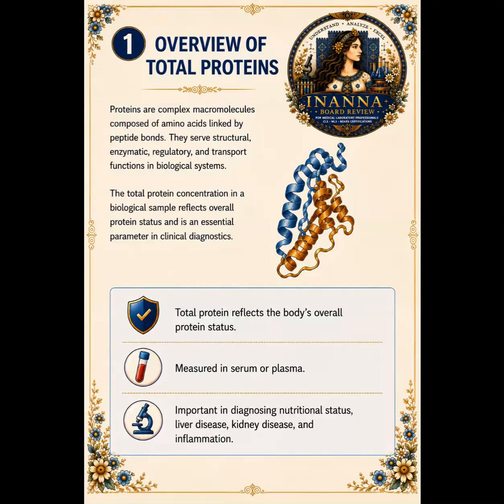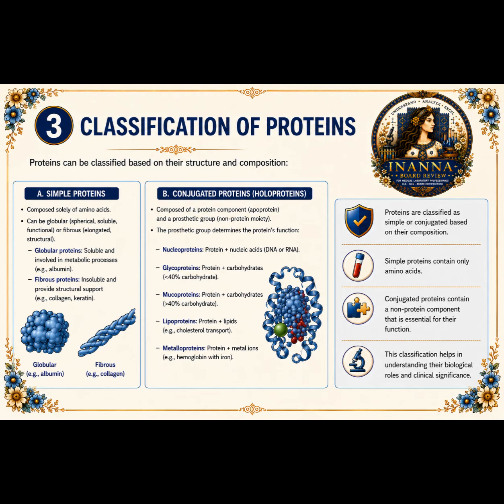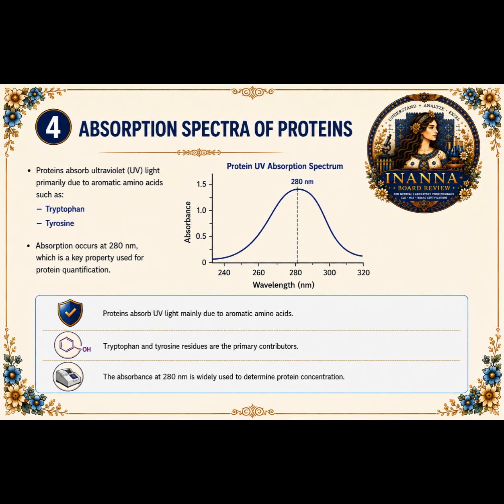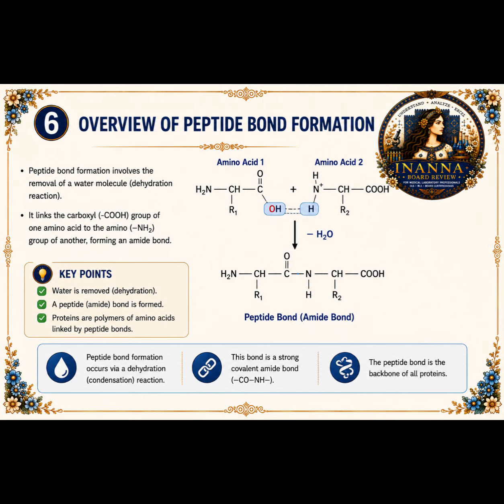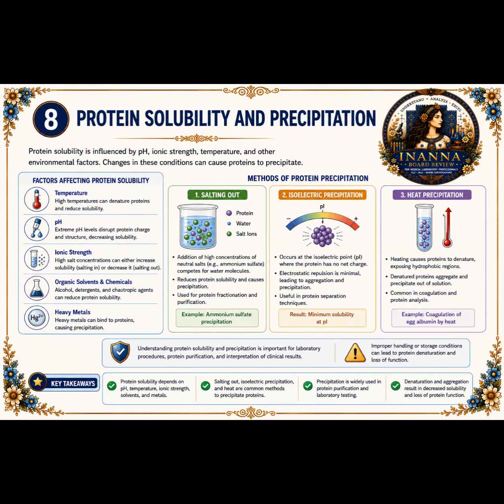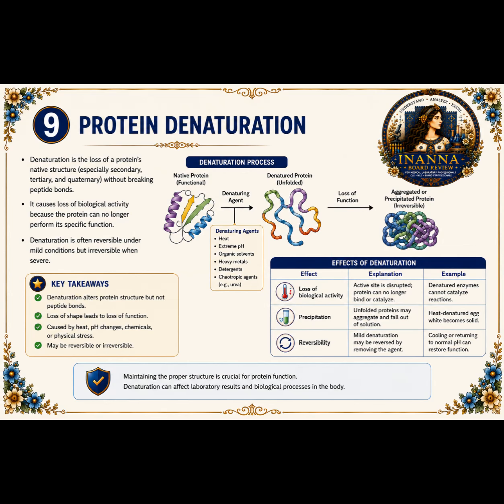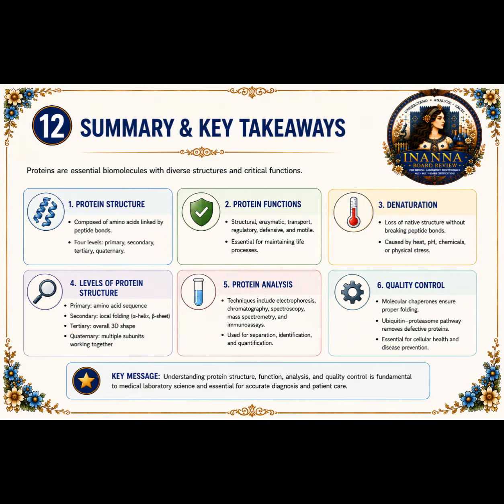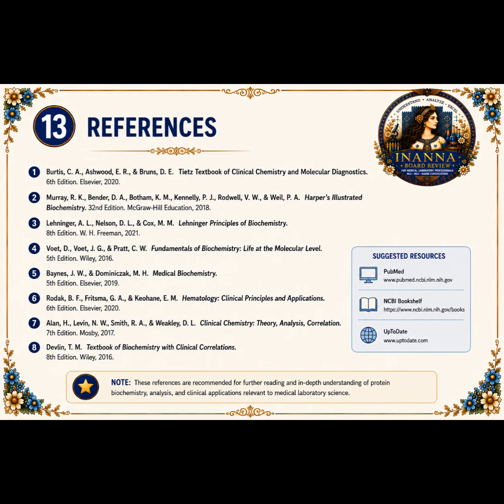Protein Basics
Protein Basics | MLS/CLS Board Review
A high-yield review of protein structure, classification, amino acid properties, peptide bonds, protein functions, denaturation, solubility, and analytical methods for Medical Laboratory Science board exam preparation.